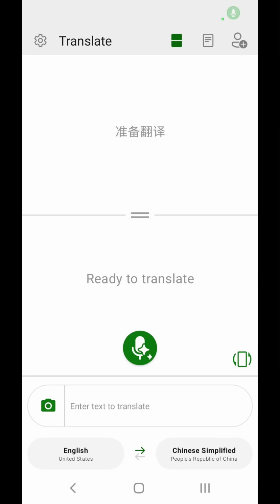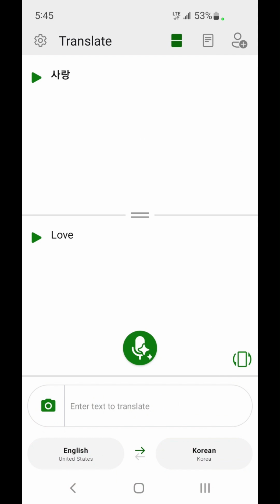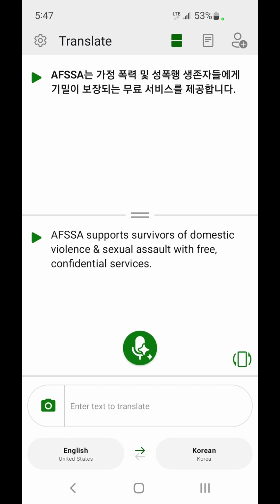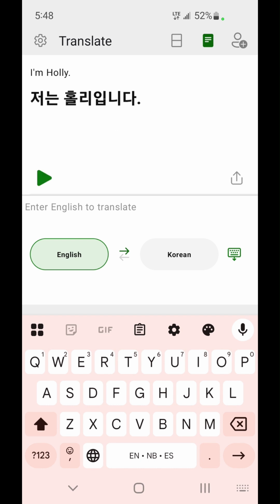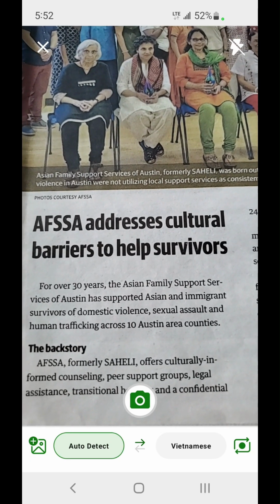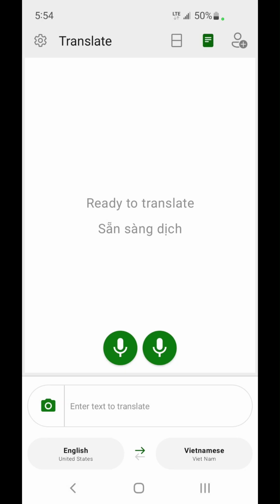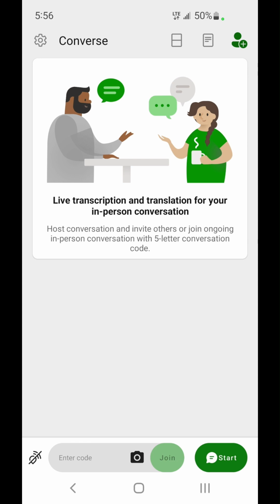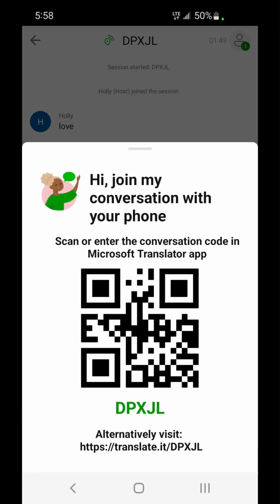Microsoft Translator - 15 min Demo